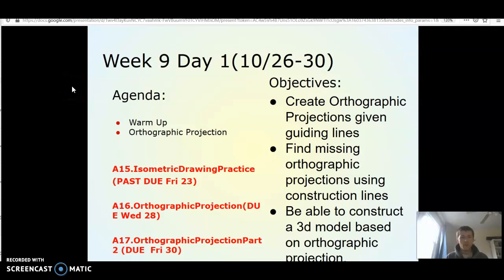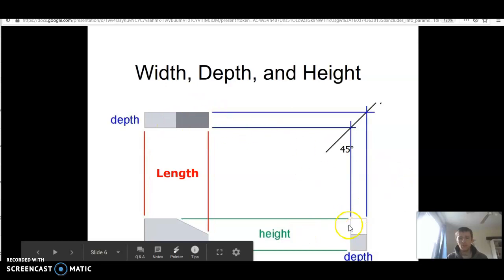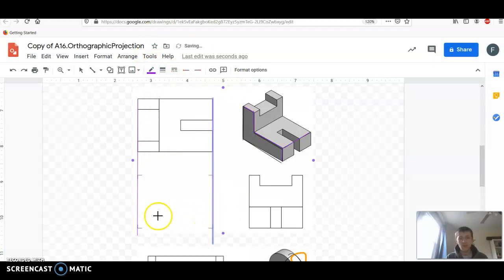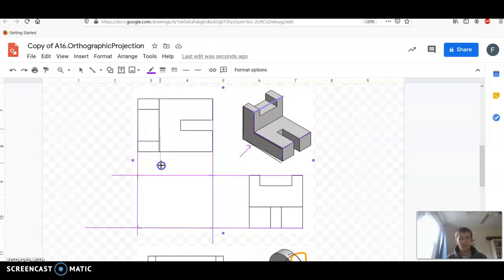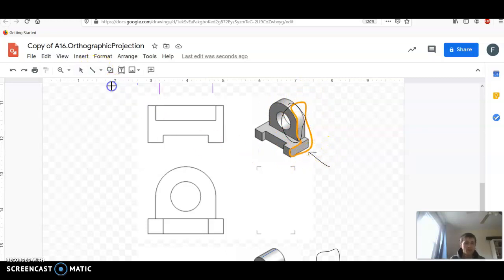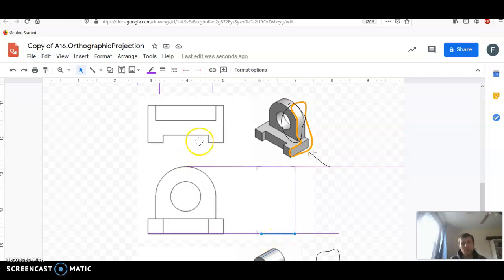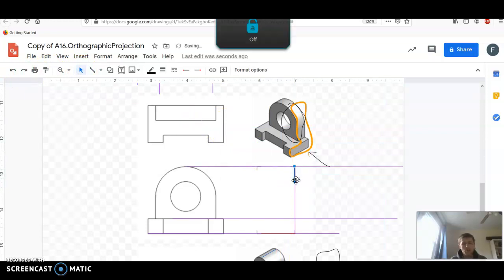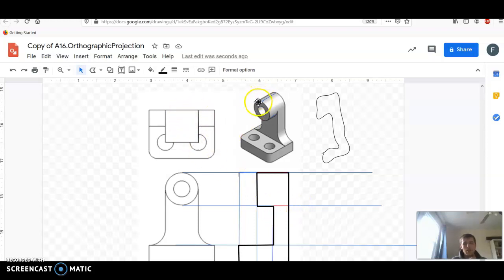FOT Week 9 Day 1 2020